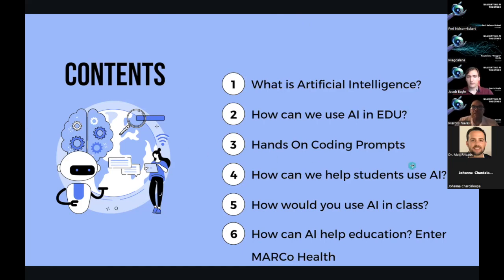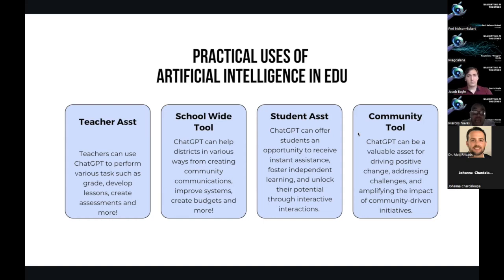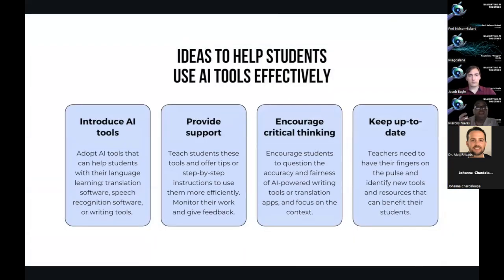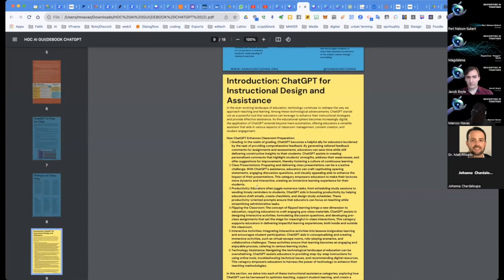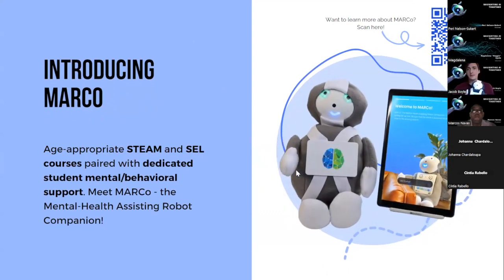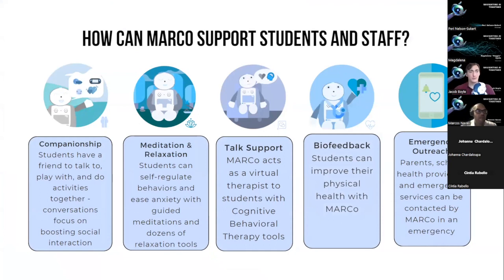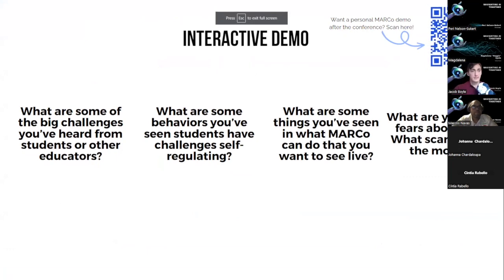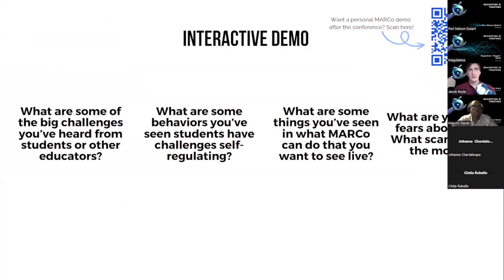AI in Education: From ChatGPT to AI Manipulatives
Discover the exciting potential of Artificial Intelligence (AI) in education with Hands on Coding's comprehensive session, "AI in Education: From ChatGPT to MARCo - " In this engaging presentation, we will explore how AI can revolutionize the educational landscape, enriching both the learning process and the emotional well-being of students.

Presenters: Marcos Navas & Jacob Boyle